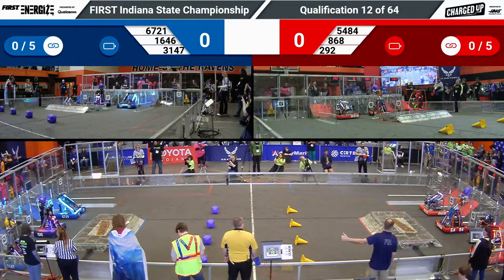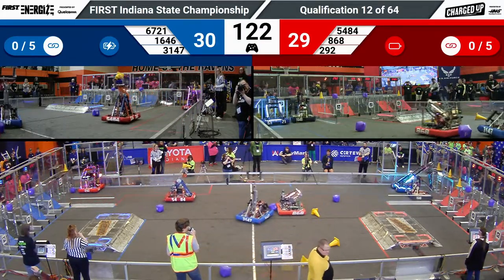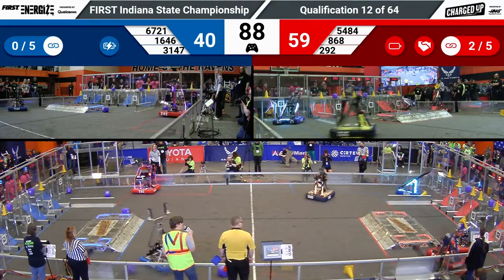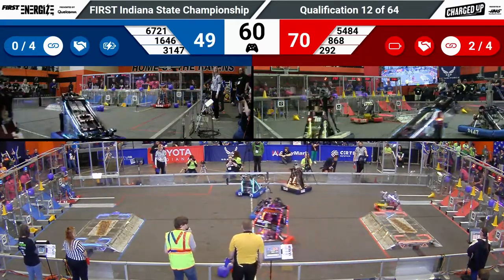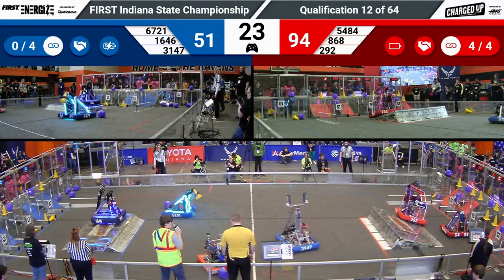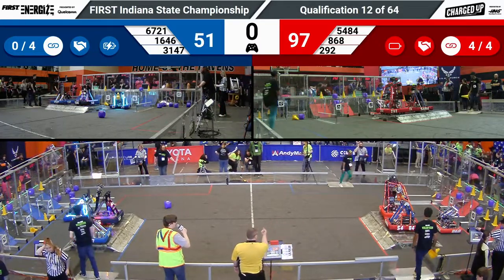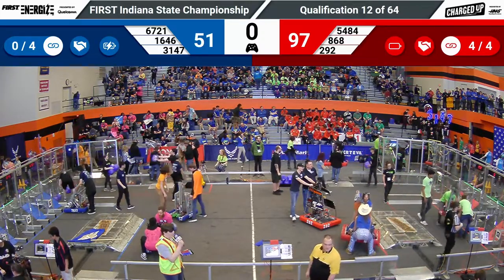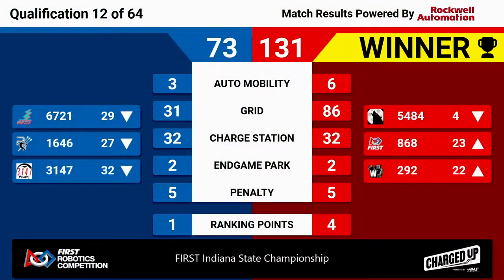2023 Indiana State Championship Quals 12